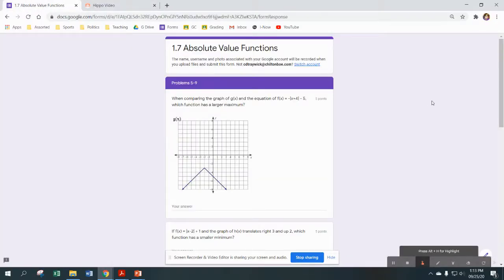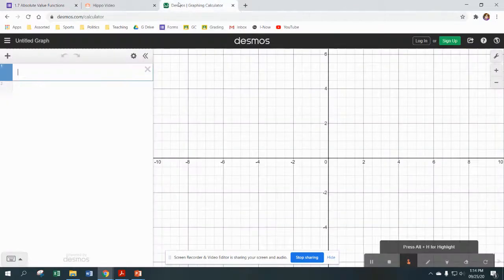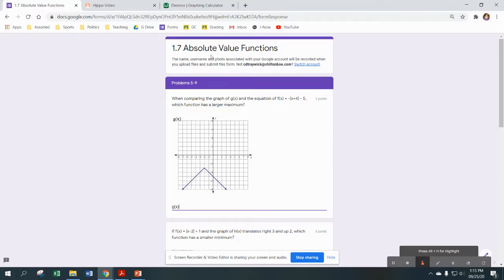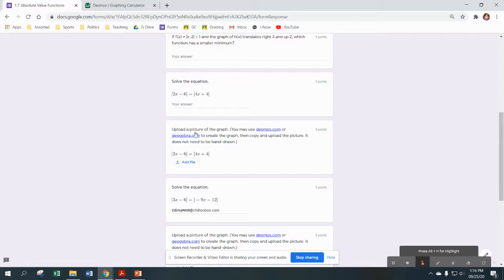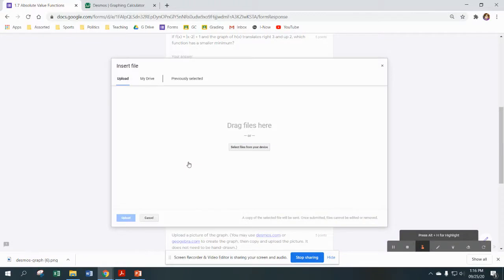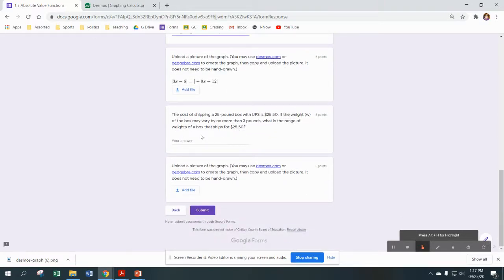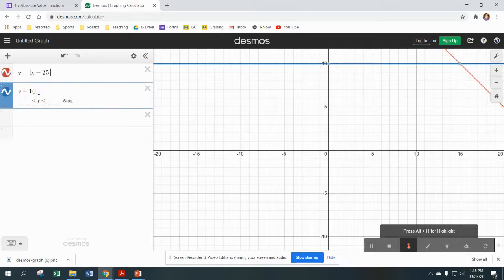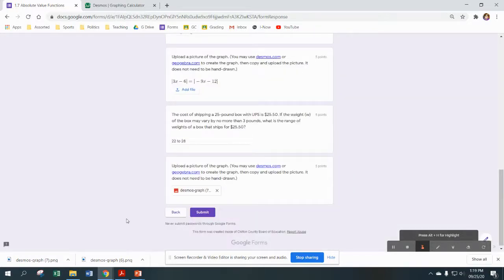Uploading Graphs with Desmos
This video shows how to upload graphs from Desmos onto Google Forms.